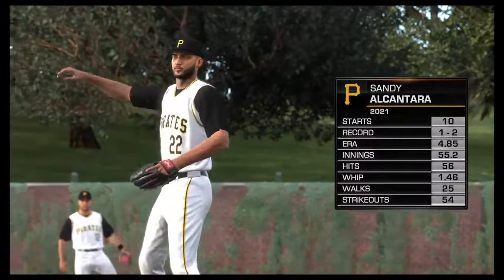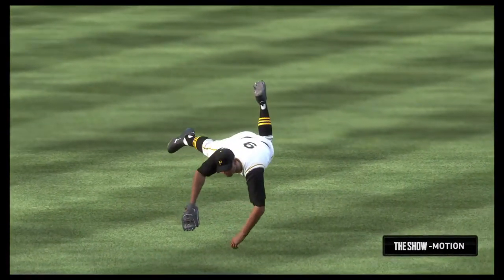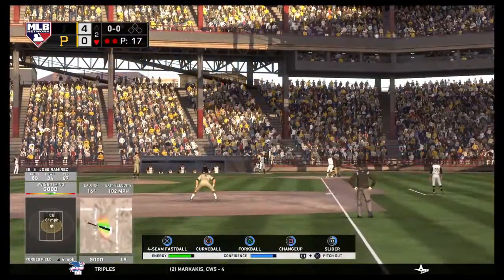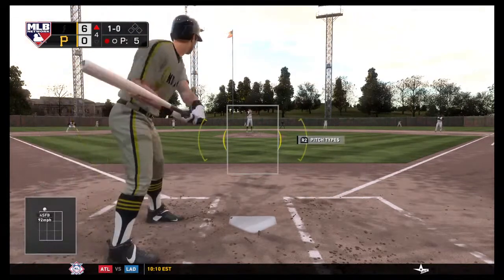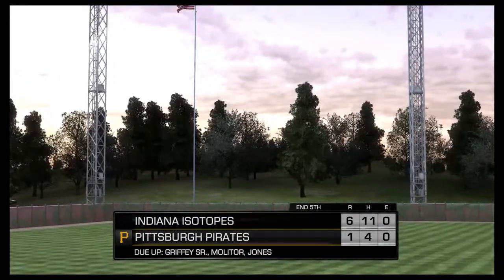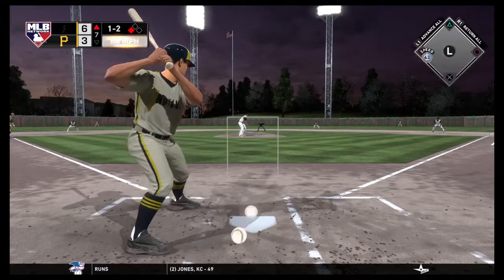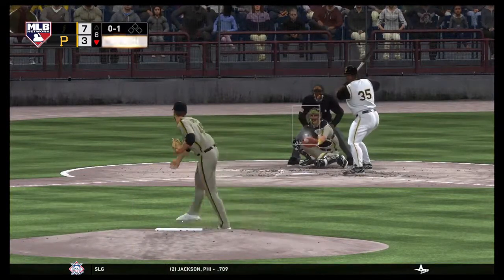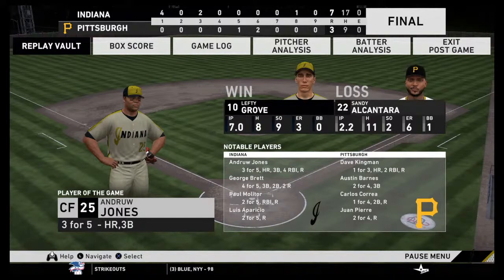MLB The Show 20- 2021-Indiana @ Pittsburgh Pirates (Lefty Grove vs Sandy Alcantara)-Forbes Field